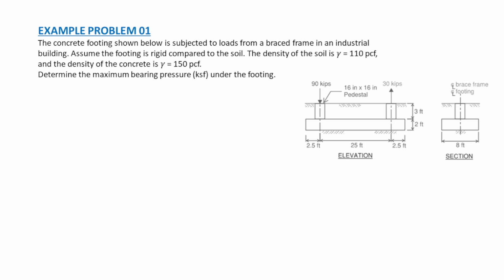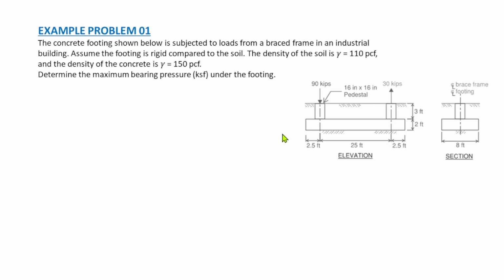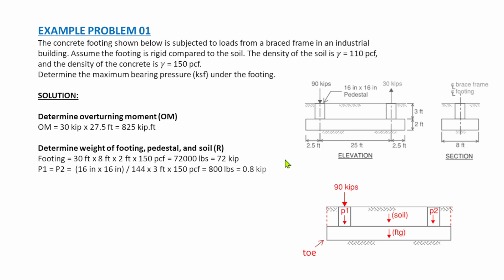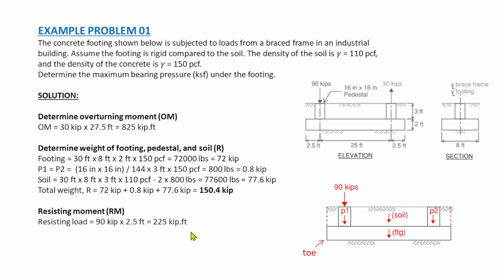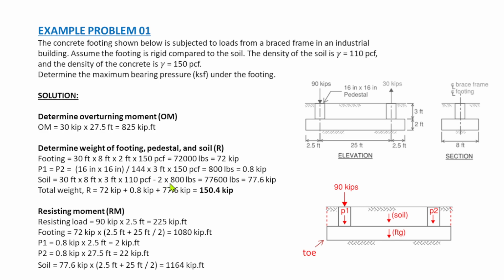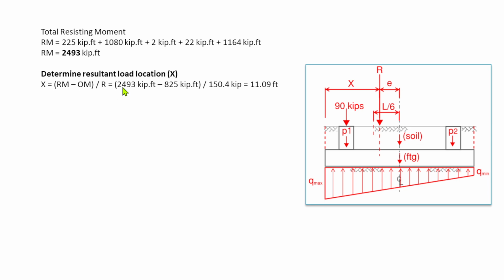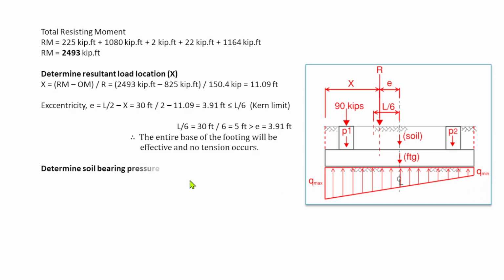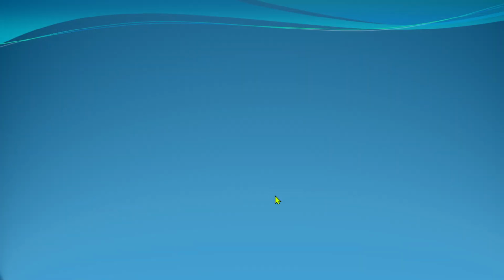Footing Support for Braced Frame Columns | Explained Uplift Load from Columns.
Determining the Maximum Soil Bearing Pressure at the Base of the Footing Support  Due to Uplift Load from the Braced Frame Column Reaction. Combined footing with pedestals.  Foundation for pre-engineered steel structures.

👉 Whether you're a civil engineer, structural designer, or construction enthusiast, this video provides essential insights into safe and efficient footing design!